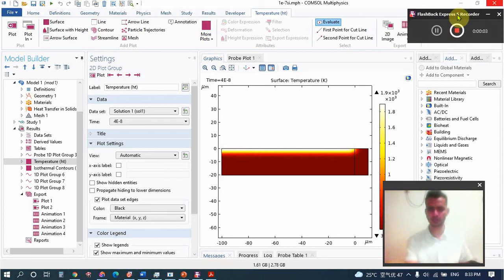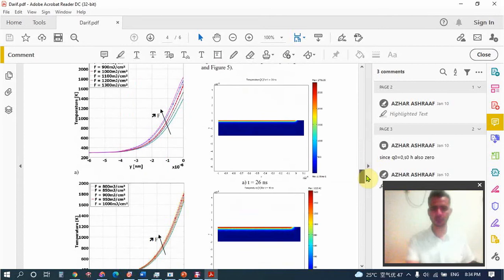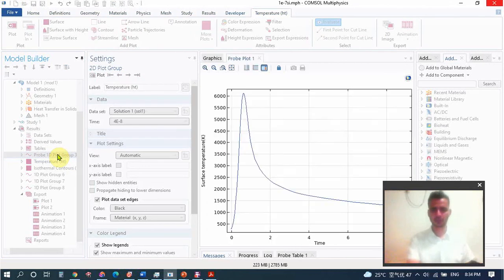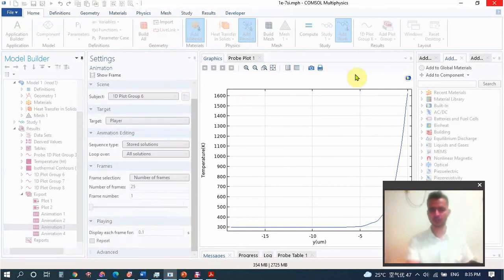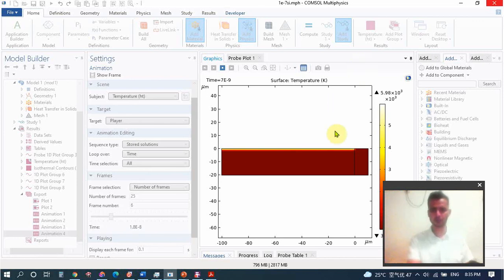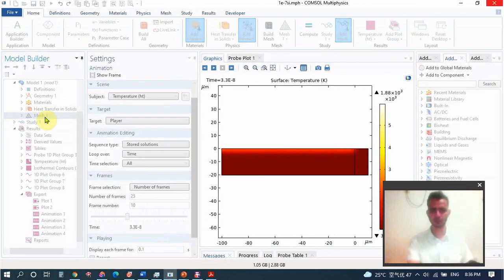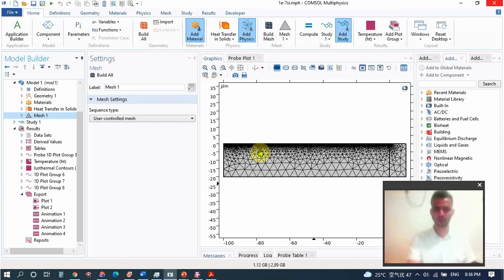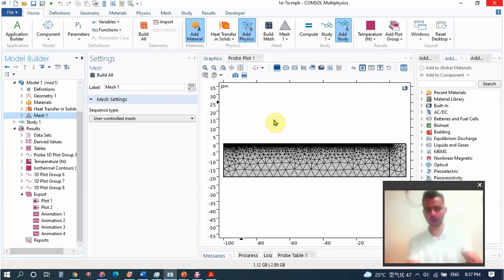Solved paper problem Numerical Simulation of Silicon Ns Laser Annealing by COMSOL Multiphysics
A short description of solved example of one research paper